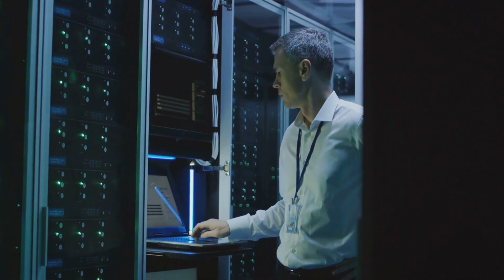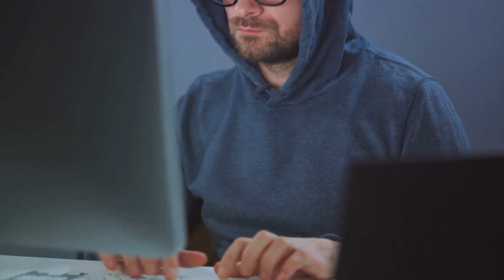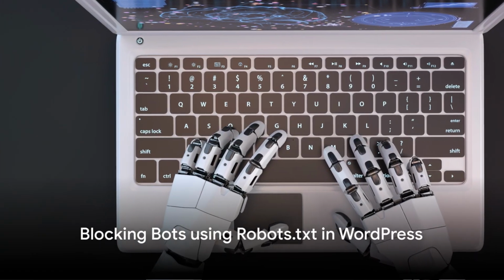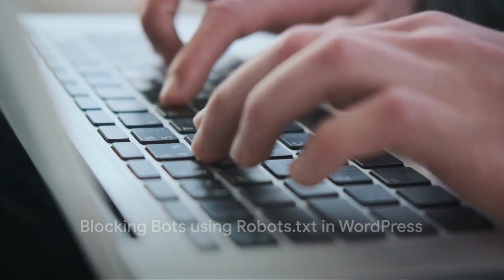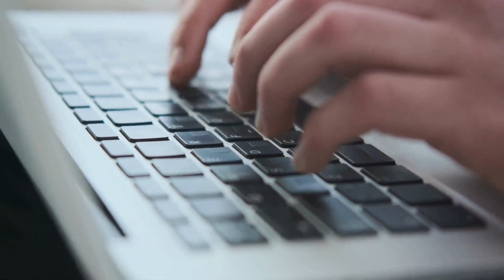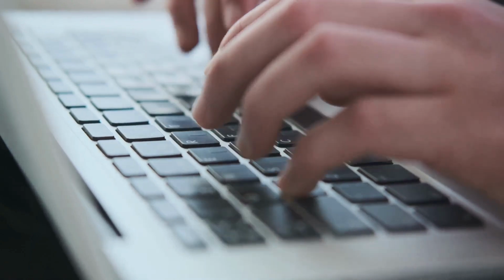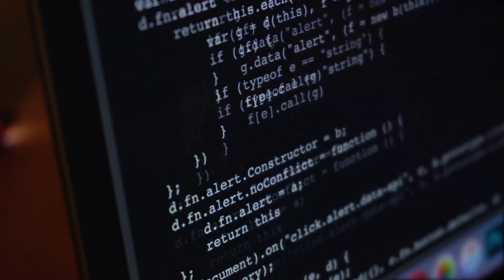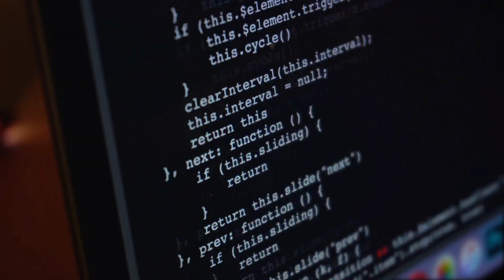Bots can overload your website. Shield it from Robots txt file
Video Description:

In this informative video, we dive into the world of bot visits and their impact on your server's performance. Join us as we explain why these visits can overload your server and provide you with a step-by-step guide on how to effectively block them using robots.txt in your WordPress site.

🔒 Discover the secrets of preventing bot overload in your WordPress site!
🔧 Learn how to utilize robots.txt to protect your server from unnecessary strain.
⚙️ Unlock the power of server optimization by blocking unwanted bot visits.
💻 Gain valuable insights into the impact of bot traffic and ensure a smooth user experience on your website.

Don't let your server suffer under the weight of bot visits!

OUTLINE:

00:00:00 Introduction to Server Overloading
00:00:51 The Role of Bots in Server Overloading
00:01:38 Introduction to Robots.txt
00:02:27 Blocking Bots using Robots.txt in WordPress

Purchases made through some shop links may provide some compensation to Exces Pro Net